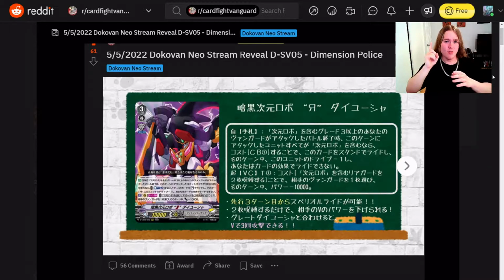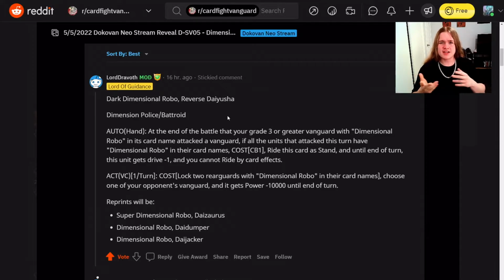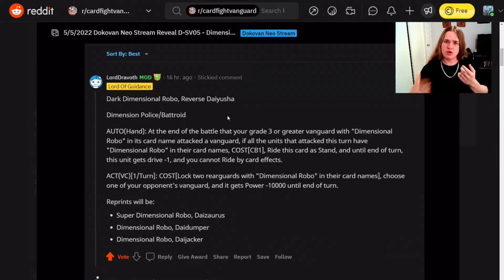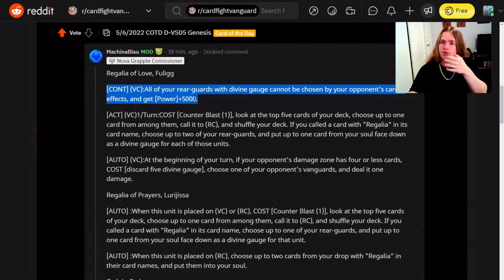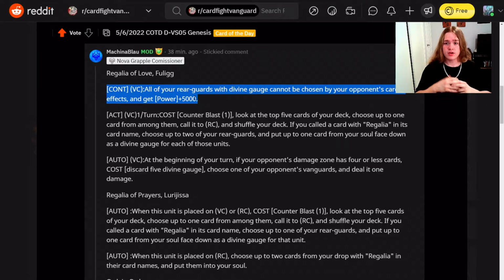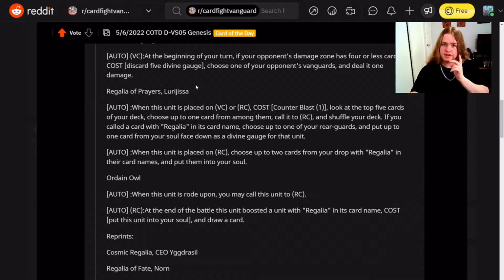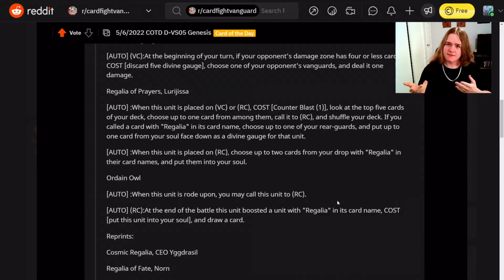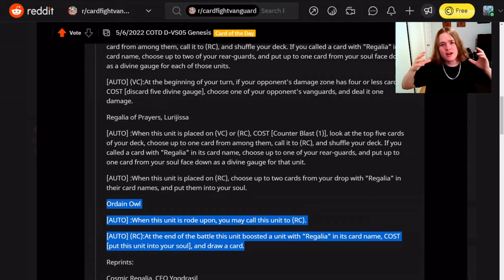CLAN COLLECTION REVEALS! | REVERSE DAIYUSHA + REGALIAS! | CARDFIGHT!! VANGUARD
In today's video, I'll be going over the exciting new reveals for the Clan Collection Vol 5/6 set! This will be mainly my review and impressions of the cards but I will read the skills too so whether your here for my opinions or just to hear the news, you've come to the right place.

End Screen Art:
Xephonia